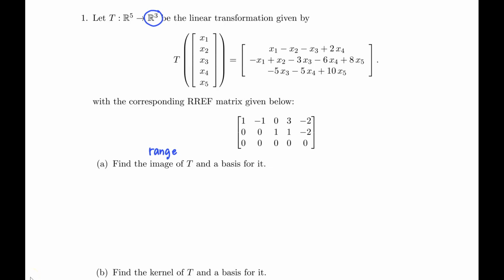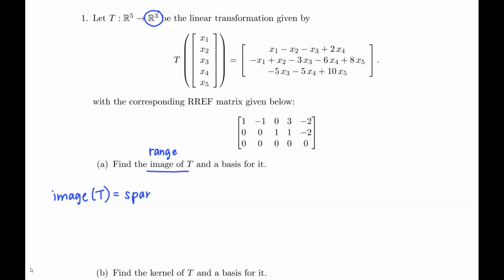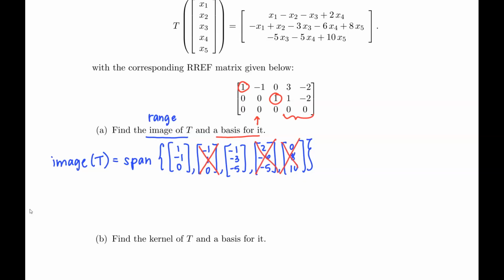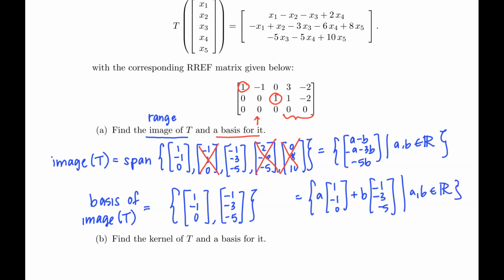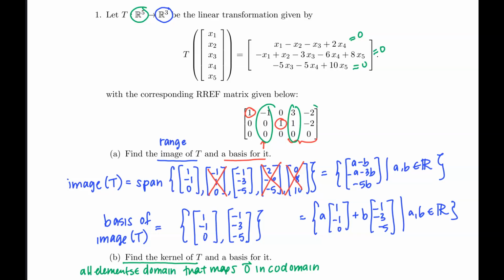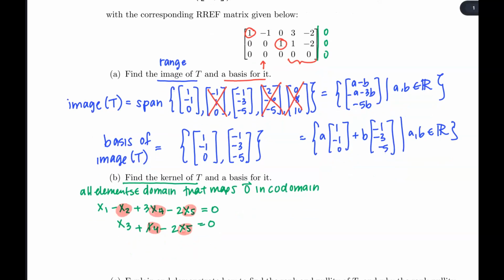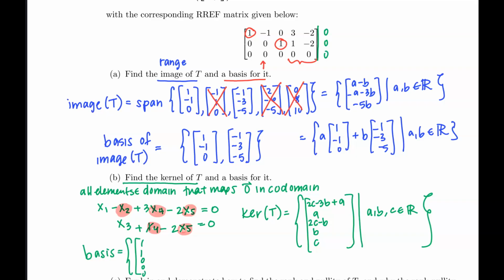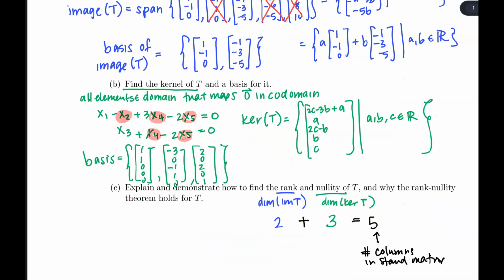Math 254 - AT3 - Finding Image & Kernel of T